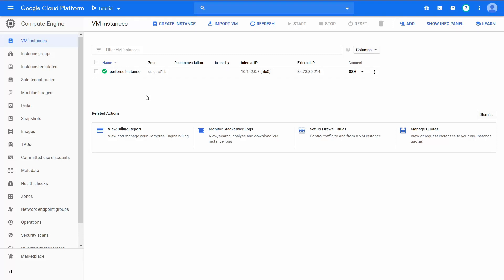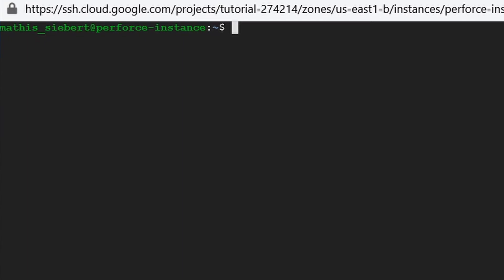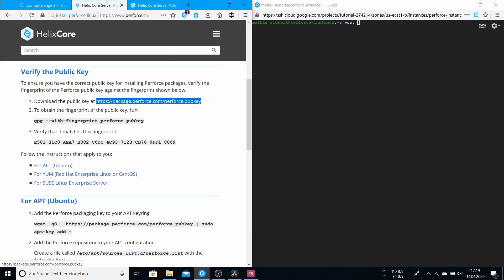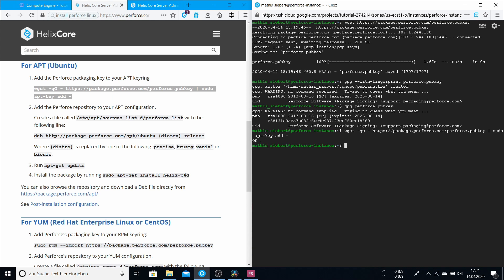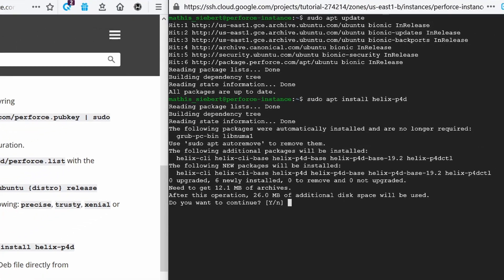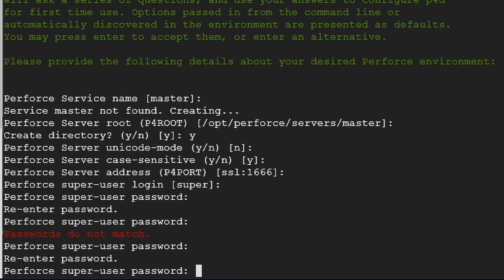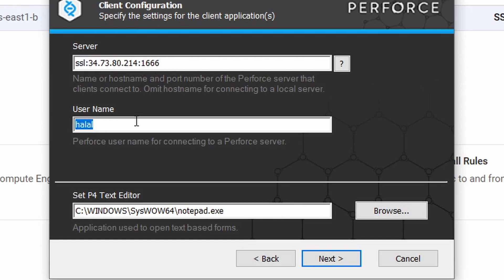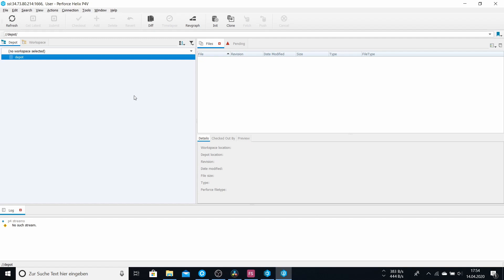How To Install Perforce On GCP (2/2)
Do you want a cheap hosted Perforce Server? Here I will show you how to set it up.

SOME THINGS HAVE CHANGED, MAKE SURE TO READ THE DESCRIPTION

BEFORE YOU WATCH THIS tutorial you should have already created a Virtual Machine on Google Cloud Platform with this settings (a tutorial is available here:)

- Ubuntu 24.04 (non-minimal)
- Firewall rule to allow tcp incoming at port 1666
- Static external IP Address

IMPORTANT CHANGE: Setup for APT Ubuntu changes from 5:32 to 8:30

Instead of the descriptions in the video you can just copy and paste the lines in this file:
Then continue from 8:30

If you want to use an Installation-Script you can find one
Then you can jump to 11:00

If you have issues let me know it in the comments

If you want to spend me a few bucks, you are very welcome to use my PaypalMe-Link:

Timeline:

0:00 - Intro
1:15 - Connect with SSH
2:00 - Update Ubuntu
3:12 - Open Installation Site and get started
4:08 - Verify Public Key (skip)
5:36 - Setup for APT (read description)
8:51 - Configuring the Installation
10:54 - Install P4V
12:59 - Connect with P4Admin
14:14 - Connect with P4V